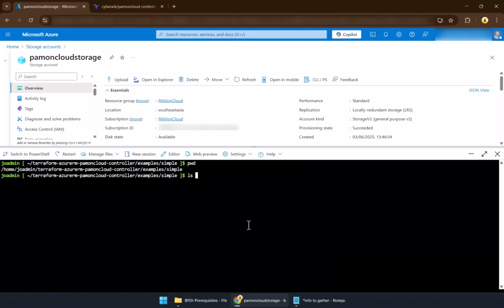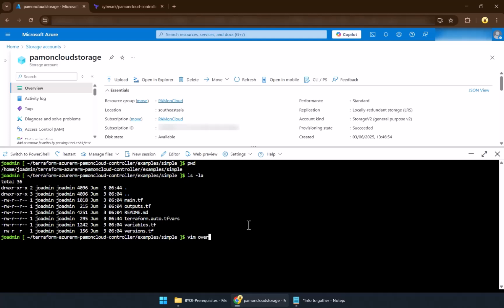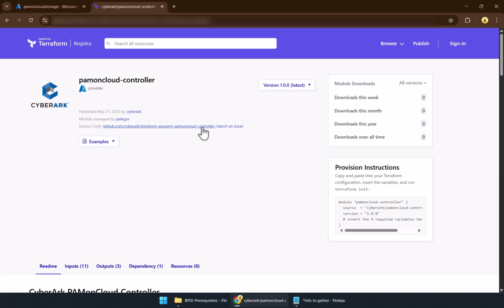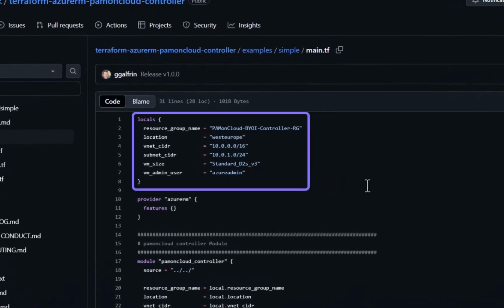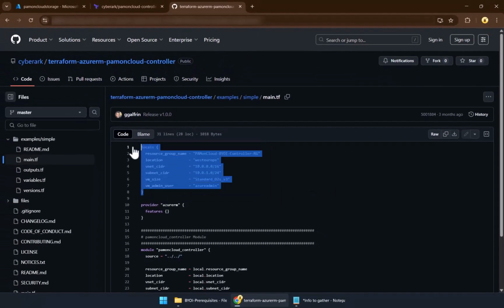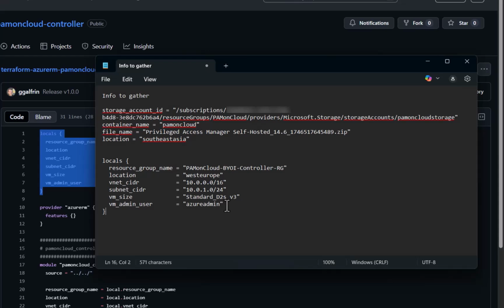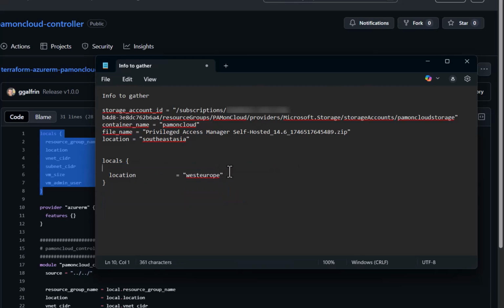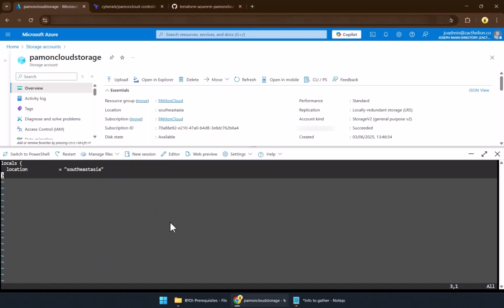Ep 7: Applying Custom Overrides to Terraform Configuration - Optional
This tutorial demonstrates how to create and use Terraform override files to customize controller deployments without modifying the main module source code. The presenter shows how to navigate to a module\'s GitHub repository, locate the locals block in the main Terraform file, and copy it to an override file. The locals block contains configurable key-value pairs for settings like resource group names, VNet and subnet CIDR blocks, VM sizes, and admin usernames. By modifying these values in the override file, users can customize deployment aspects such as changing the location from West Europe to Southeast Asia. The tutorial emphasizes that Terraform automatically loads override files during deployment, making this a clean way to customize infrastructure without altering the original module code.